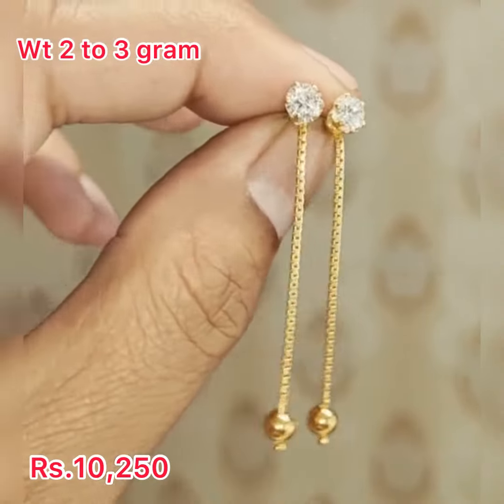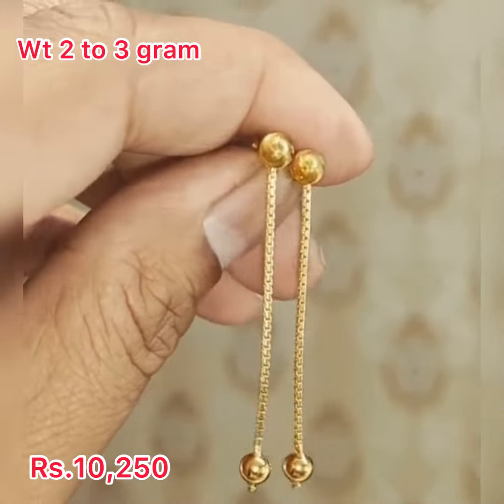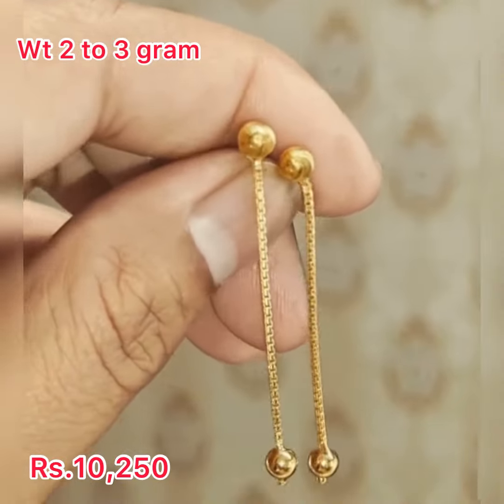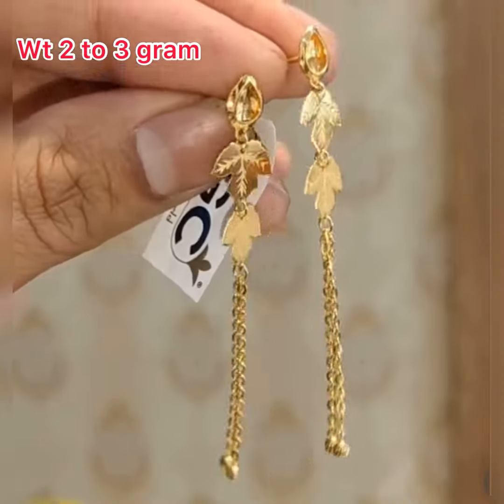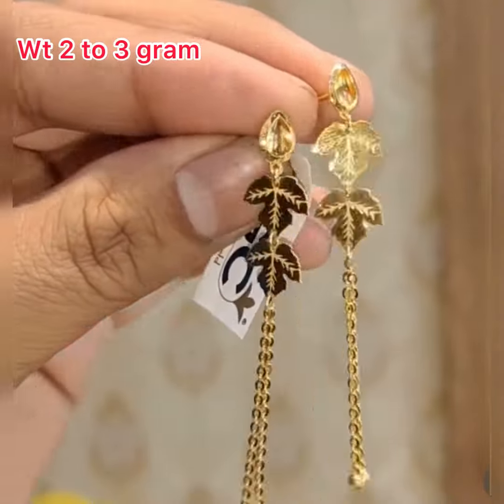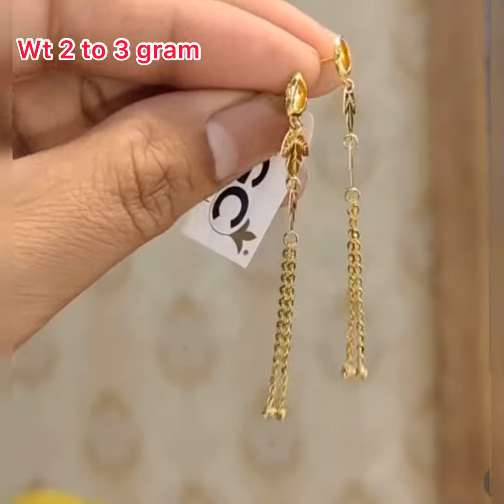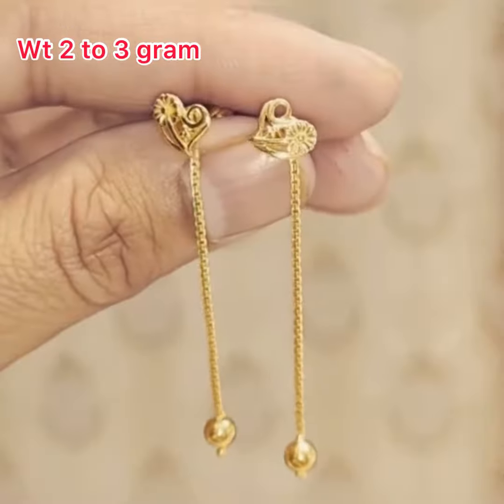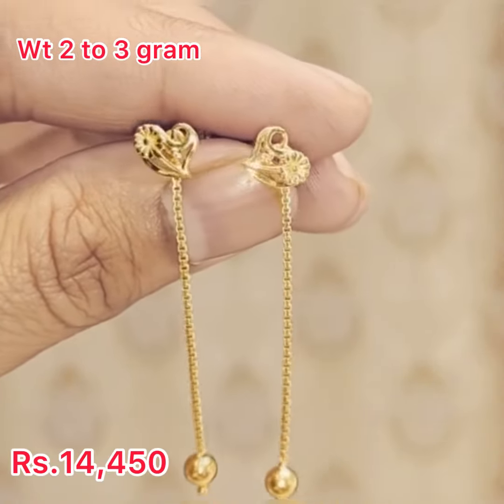2 to 3 Gram sui dhaga design //light weight Earring Design with weight and price //gold jewellery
If u want to buy for more detail u can visit on Instagram

For order Pick your favourite send screenshot on this